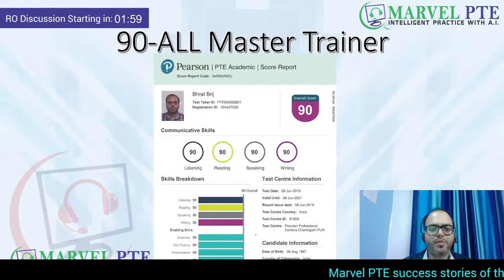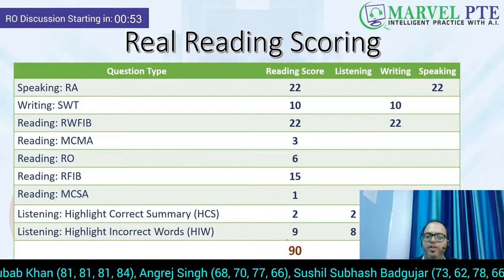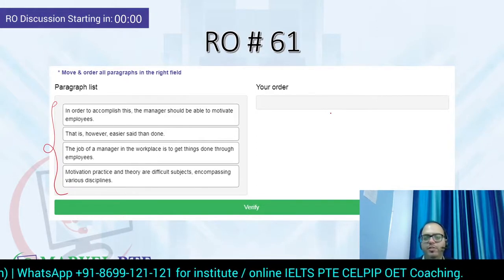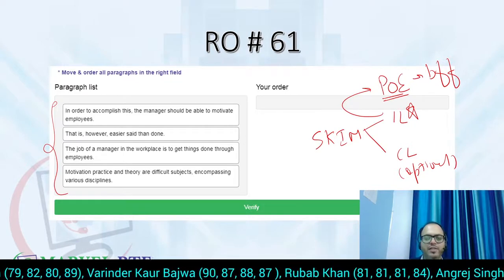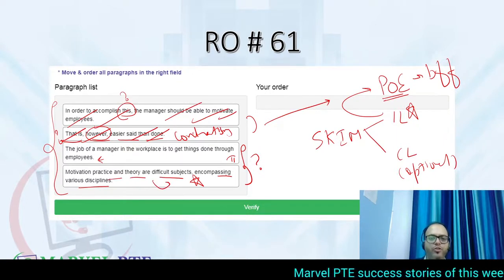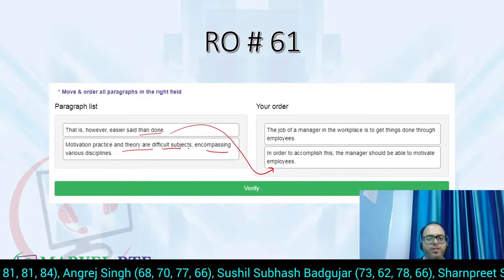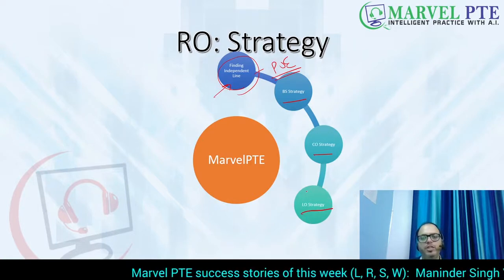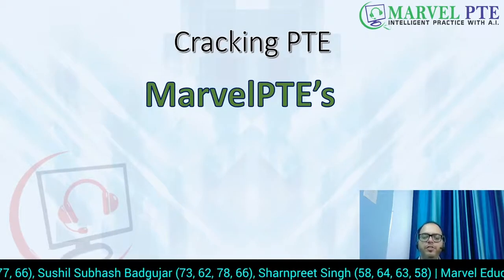PTE Practice: Re-order #61 🎓 PTE Reorder paragraph 2021 🏆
PTE Practice 79+ series for PTE Reorder Paragraph by Marvel PTE involves solving real exam questions from different sections of the PTE exam like speaking, reading, writing and listening. PTE is not difficult if you know these tips and tricks and know how to implement those strategies. PTE 2021 prediction for real exam questions is available at Marvel PTE. So, practice with answers latest 2021 mock test, explained in Hindi.

Today Bhrat Sir discusses PTE real exam reading test with answers from the PTE predicted questions for 2021. RO (Reorder paragraph) is an important item type for the PTE exam, as it contributes good score to reading section. Get Reorder paragraph tips and tricks in Hindi from 90-all Master trainer Bhrat Brij.

Today's Re-order paragraph is:
In order to accomplish this, the manager should be able to motivate employees.
That is, however, easier said than done.
The job of a manager in the workplace is to get things done through employees.
Motivation practice and theory are difficult subjects, encompassing various disciplines.